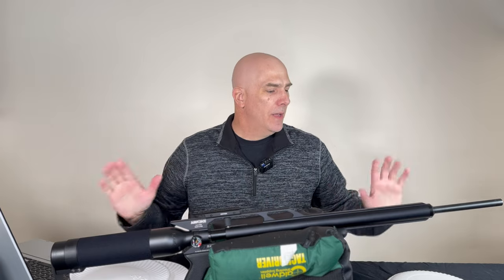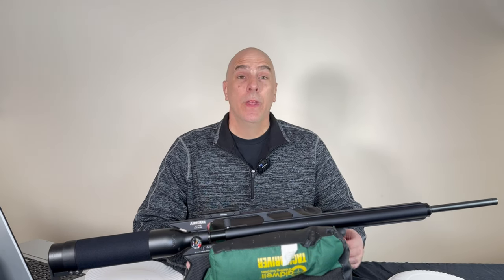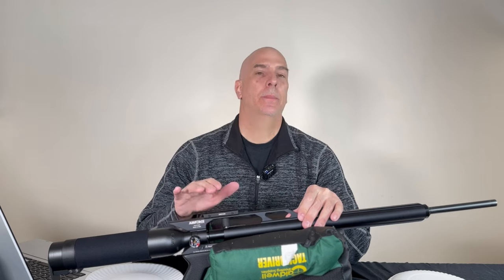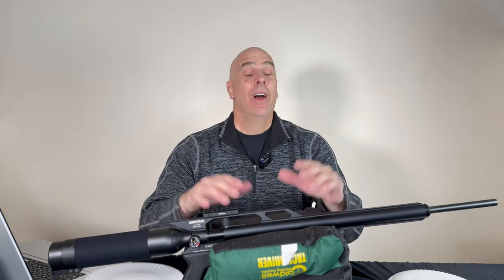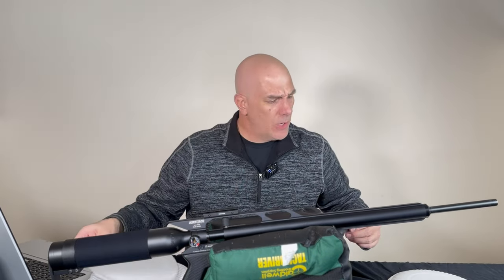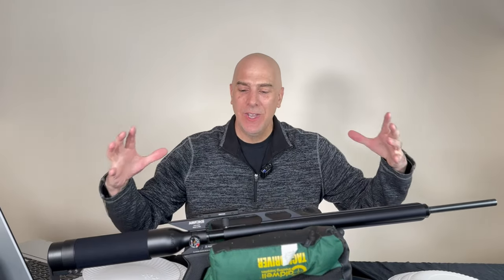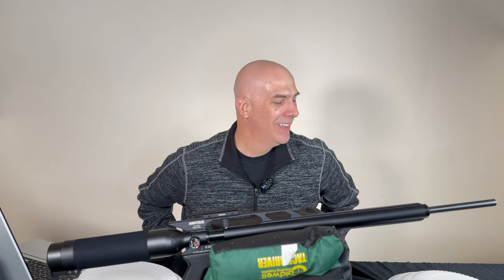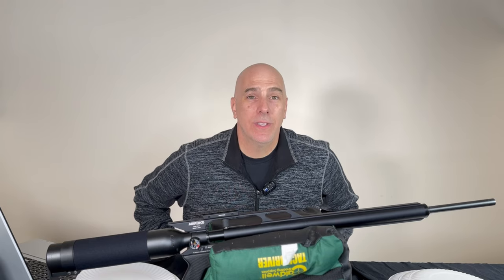.177 Slug Advantages.. Price. Shot Count. Accuracy ?